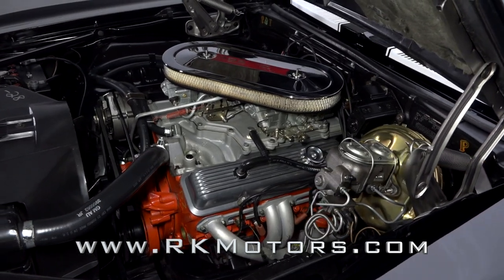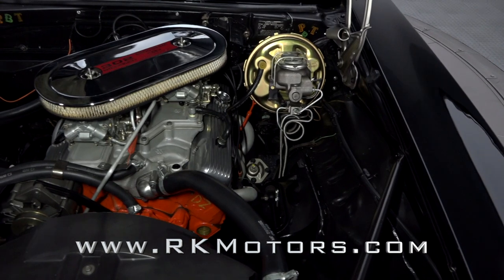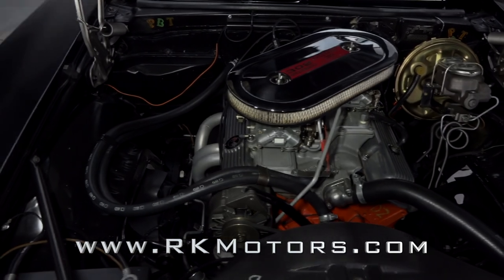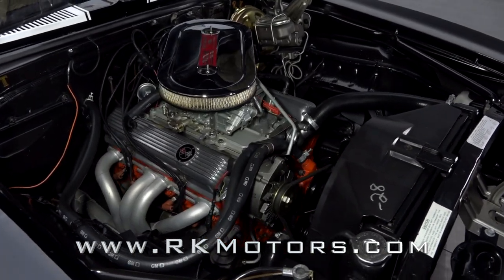1969 Chevrolet Camaro Z/28 SOLD / 136427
Exclusive Ground-Up Restored Cross Ram Z/28 Muncie 4-speed 12-Bolt PB Minilites ///

The beneficiary of a detailed, ground-up restoration, this super cool F-Body is a perfect blend of good craftsmanship and great attention to detail. With solid panels present and accounted for, the car was carefully straightened into better-than-new condition. Once that comprehensive metalwork transitioned from the garage bay to the paint booth, a classic ‘60s profile was sprayed in deep Tuxedo Black 2-stage. And when that paint dried, it was accented with Dover White Rally Stripes, sealed in glossy clear and buffed to a clean shine. Check under this F1’s bonnet and you’ll find an exclusive Cross Ram small block that, according to its 3956618 casting number, is correct to first-generation Z/28s. That date-correct mill spins a date-correct M20, which spins a requisite 12-bolt axle. That drivetrain rides a fully rebuilt suspension that’s led by old school manual steering. A familiar power front disc and rear drum brake system makes excellent use of 4-piston, Corvette-style calipers. And everything rolls on exceptionally appropriate Minilites, which spin F70-15 Goodyear Polyglas GTs in front of G60-15 Goodyear Polyglas GTs. Open this Camaro’s solid-closing doors and you’ll find a correct Black interior that wraps correct Deluxe trim around clean, classic style. A familiar bucket and bench seating layout features factory front headrests. A ’69-exclusive dash hangs a factory clock and modern, direct-fit audio behind a color-keyed pad and faux wood trim. A traditional F1 console frames correct accessory gauges in front of a factory Hurst shifter. And in front of the driver, a fixed steering column spins a wood-trimmed steering wheel.